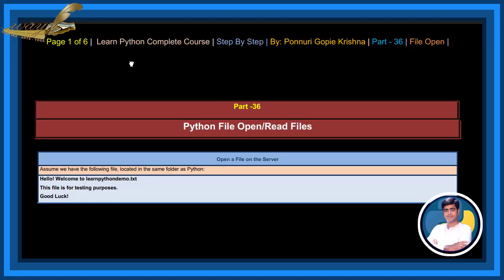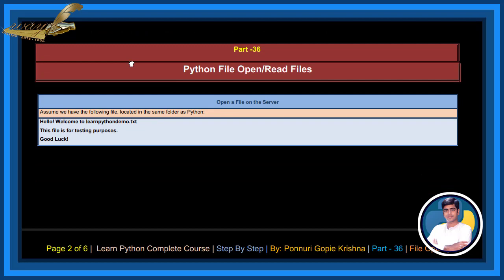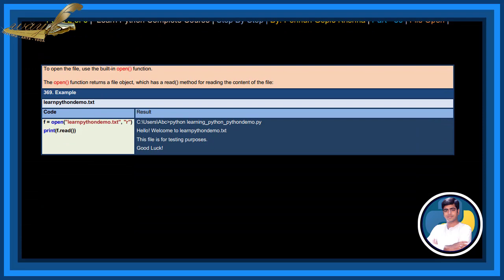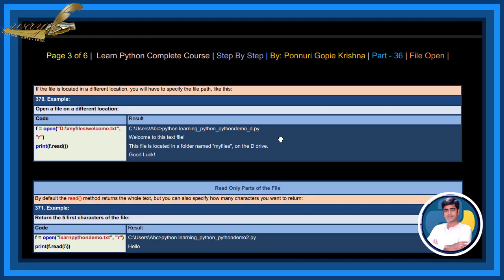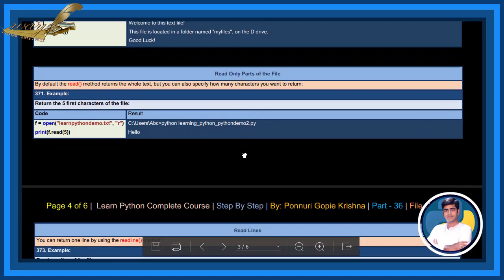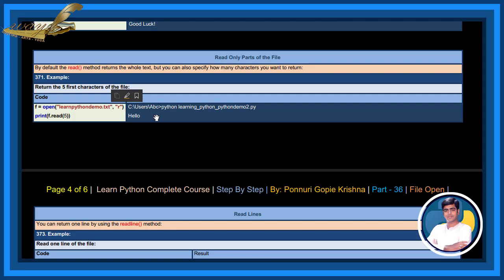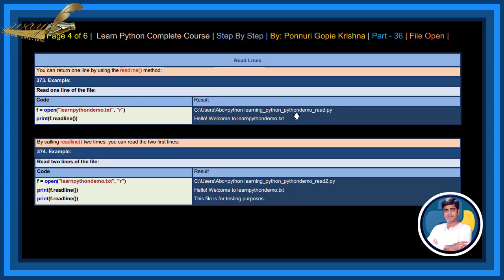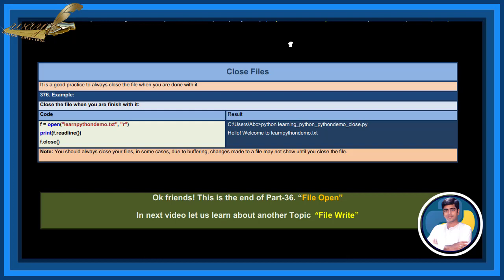Learn Python Complete Course | Step By Step | File Open | By: Ponnuri Gopie Krishna | Part – 36